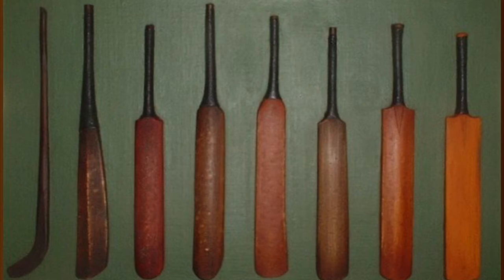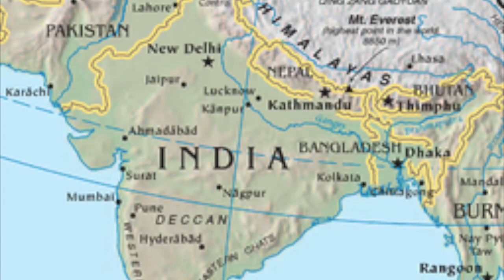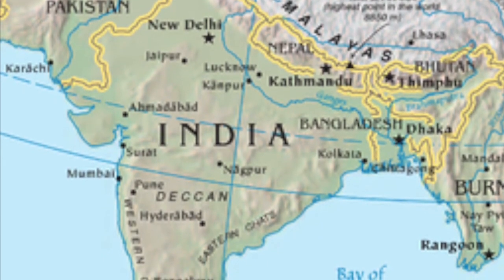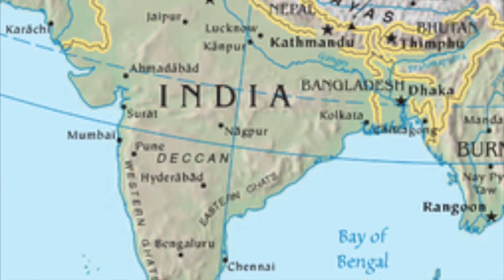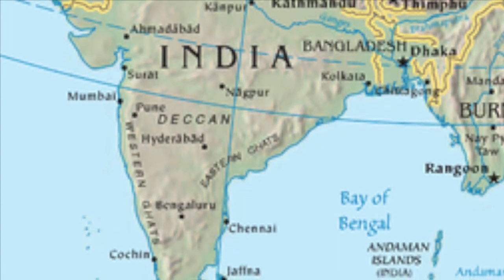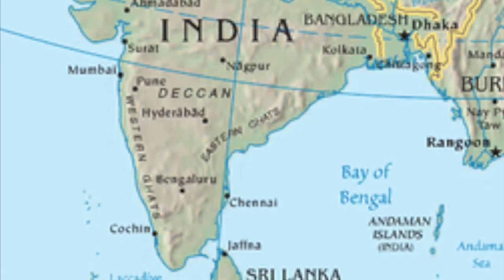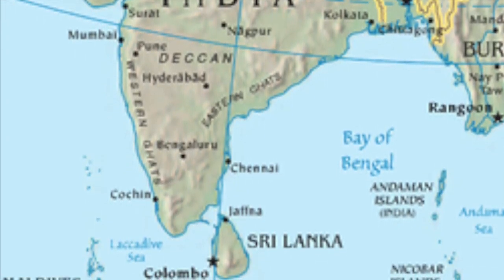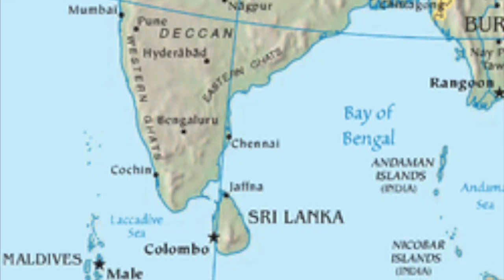Cricket - Intermediate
Cricket is the most English of games, but it is far more popular in India, Pakistan, Sri Lanka and Bangladesh than it is in its home country. The Scots, Irish and Welsh never enjoyed it and foreigners can’t believe that a game can last for days and, in the end, there is sometimes no winner.